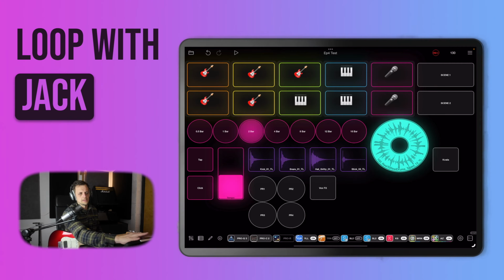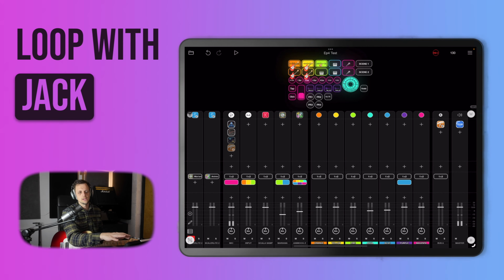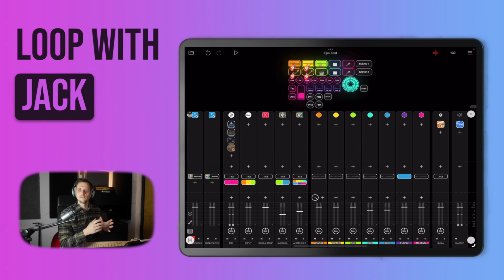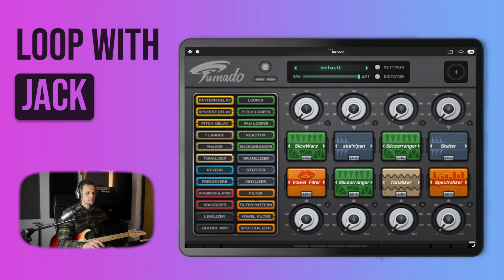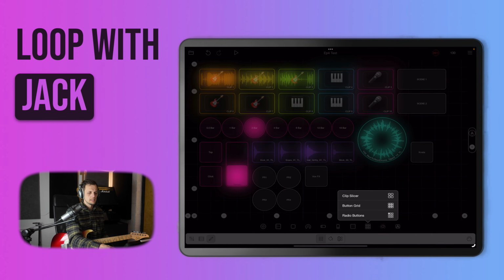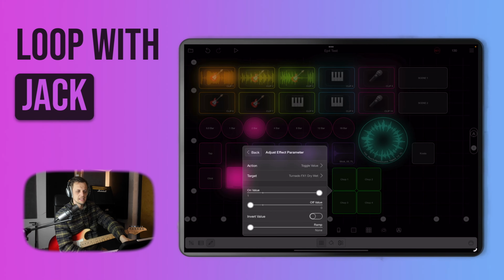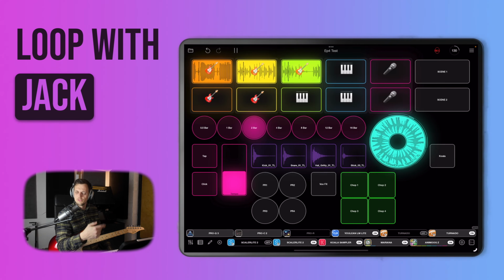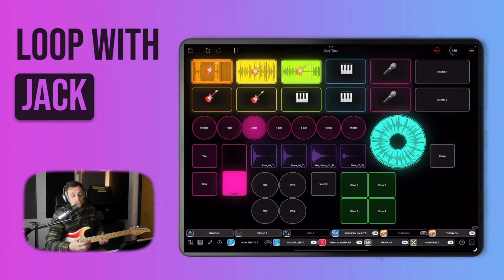Chop & Stutter Effects for iPad Musicians | How to Build a Loopy Pro Template From Scratch | EP6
Learn how to create chop and stutter effects in Loopy Pro! Perfect for iPad musicians and live loopers.